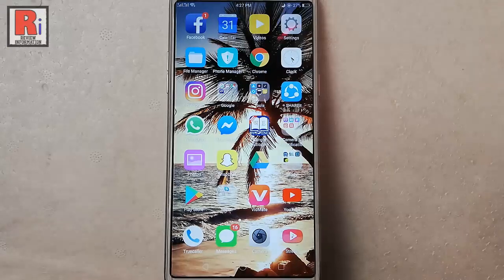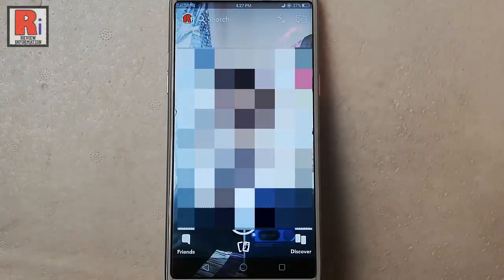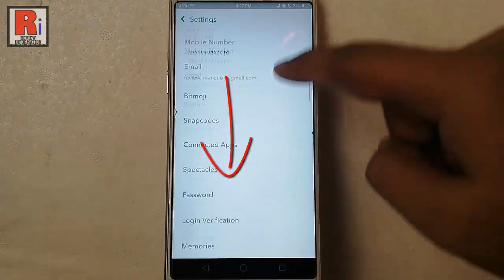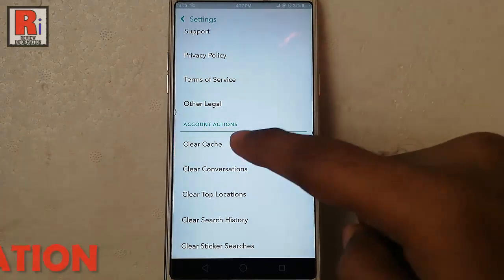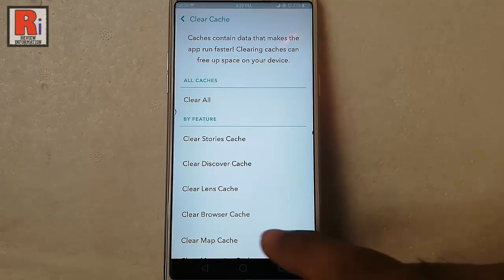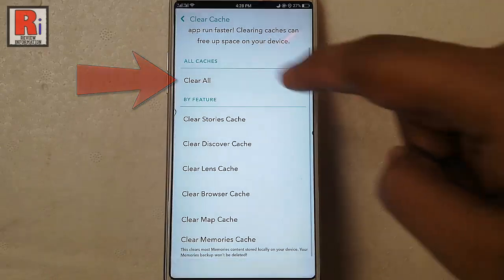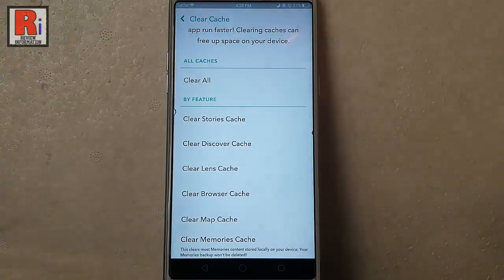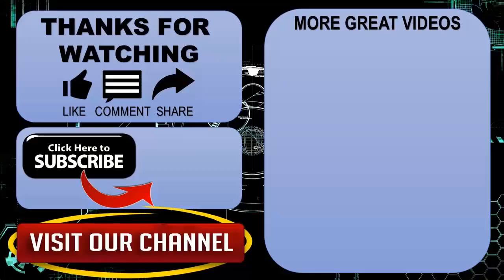How To Clear Cache In Snapchat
In This Video I Will Show You, How To Clear Cache In Snapchat.